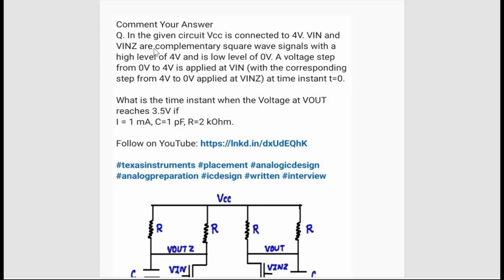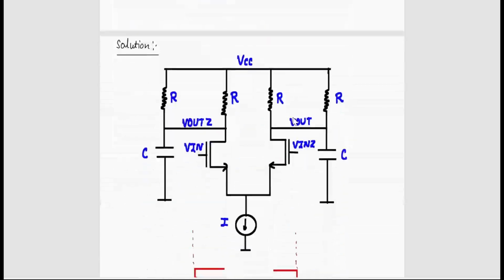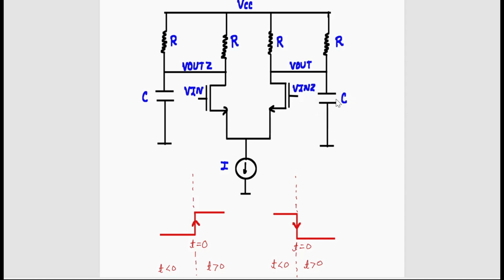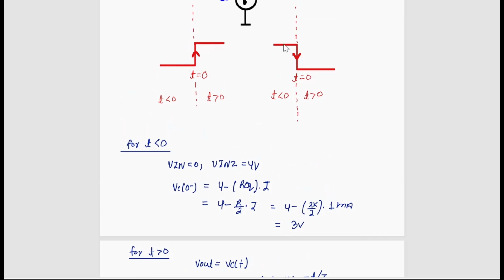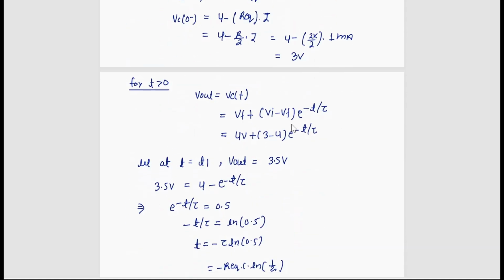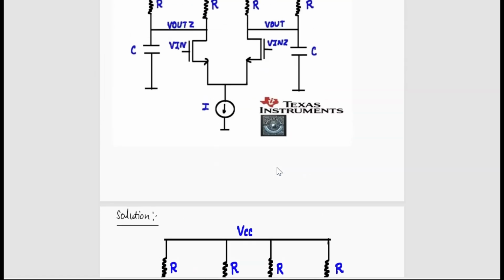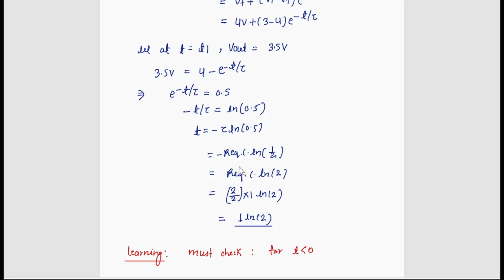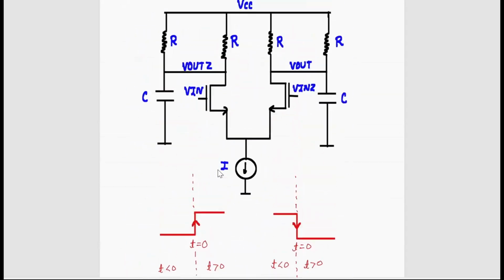Texas Instruments | AnaloX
Texas Instruments written questions for campus placement.